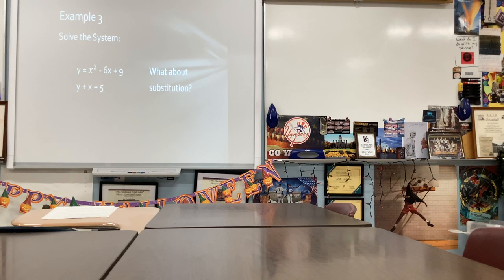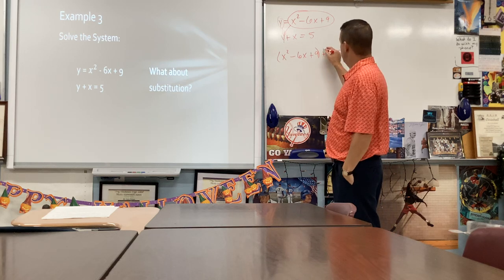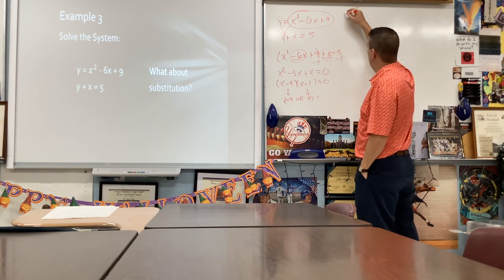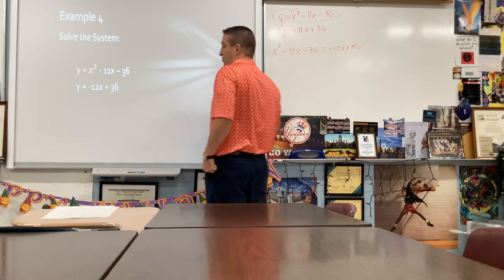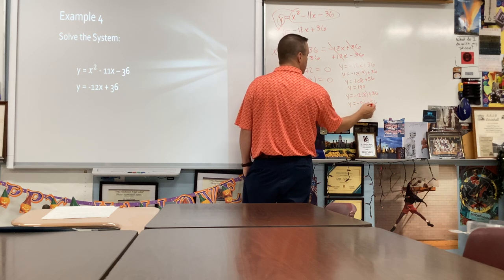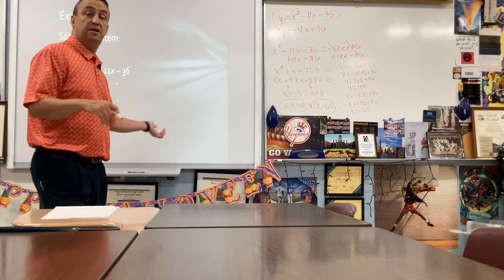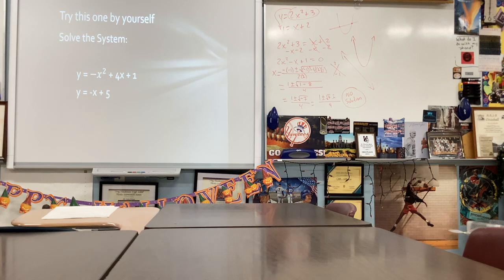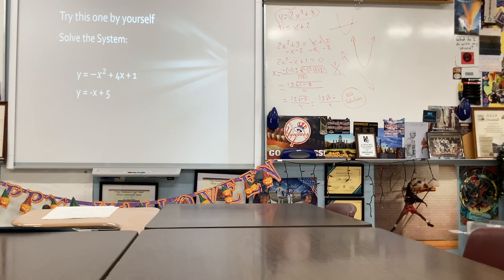Systems of non-linear equations 2